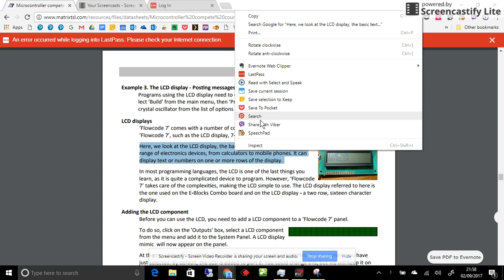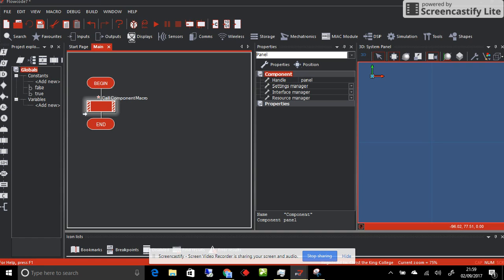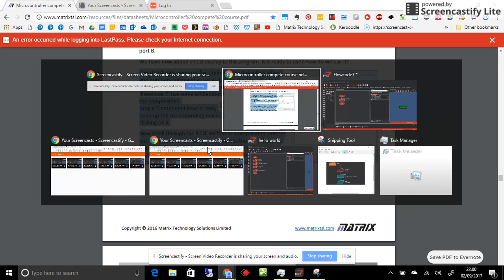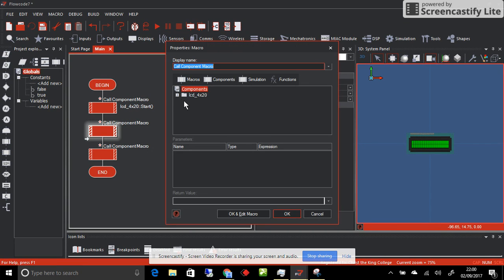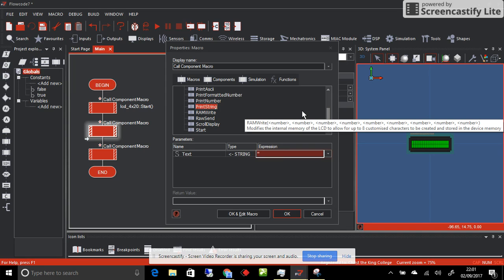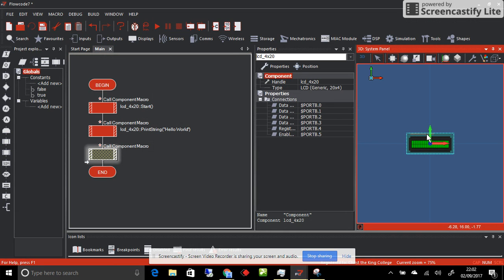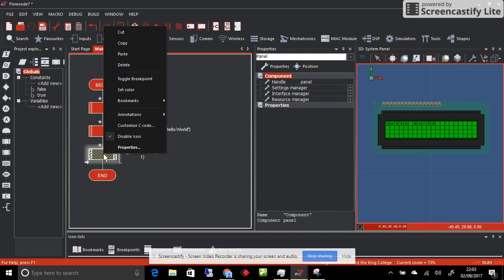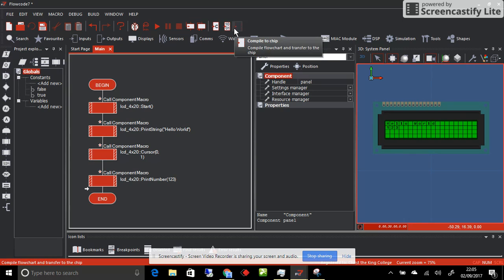Example 3 P66 LCD Display Hello World